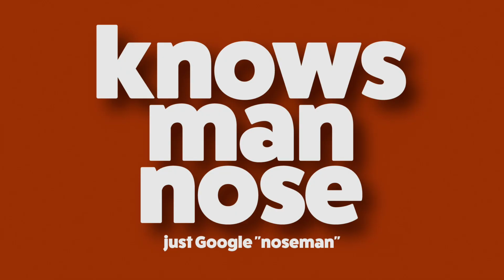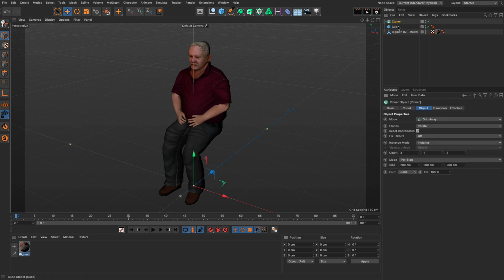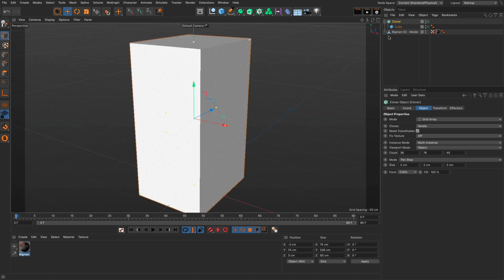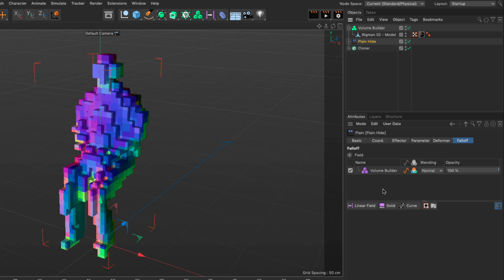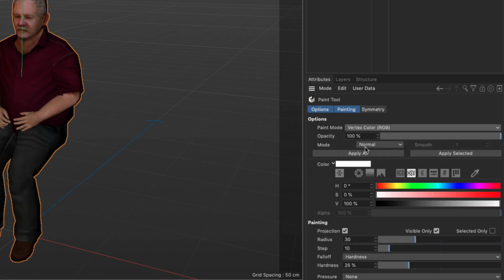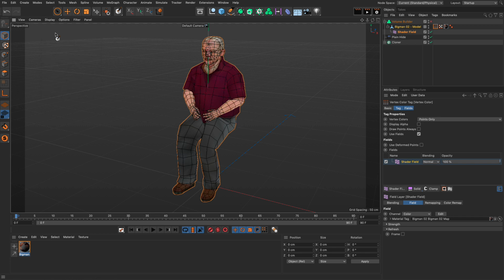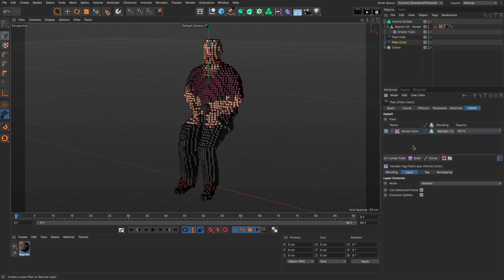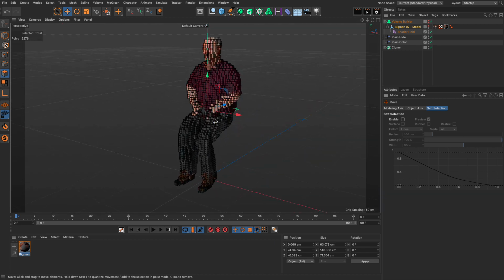Texturing Voxels Using Materials in Cinema 4D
Following the "Volumes to Voxels in Cinema 4D" Video I posted a few days ago, in this Video I will show you how to transfer Textures to the Voxels using a Vertex Color Tag and a Plain effector.
This will allow you to colourize your Voxels to match the original Object's Texture.

To keep getting great Cinema 4D video tutorials:
1. Like